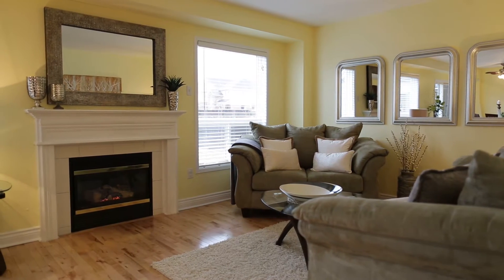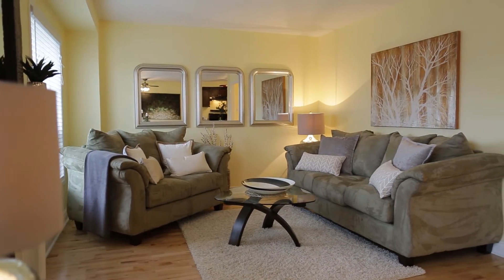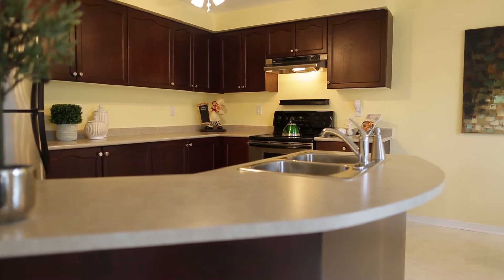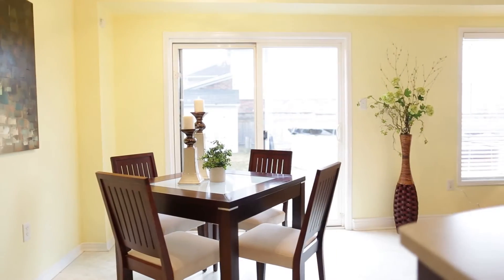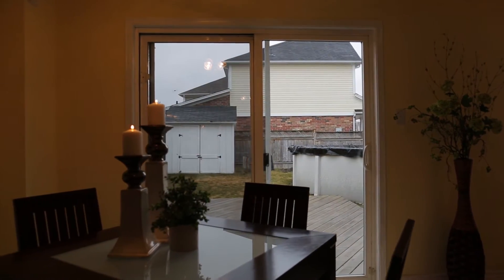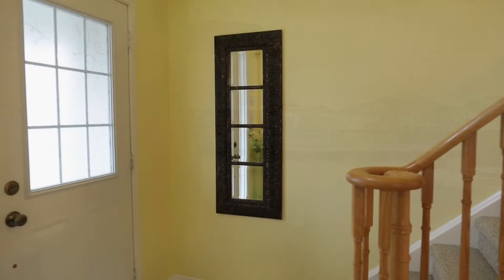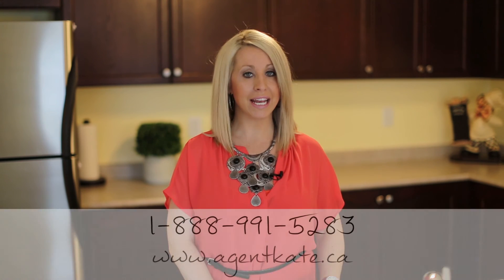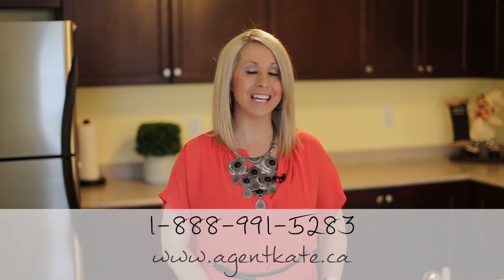Kate Broddick agentkate - 51 Gaydon Way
Welcome Home! This popular Gardenia model is located in the sought after West Brant community! Offering 3 beds, 2.5 baths and a fully finished basement! Spoil yourself with an enormous walk-in closet that can easily be converted into a fourth bedroom! All for just $324,900!